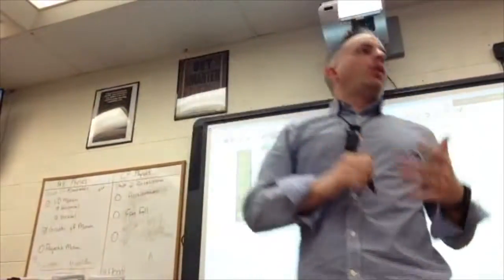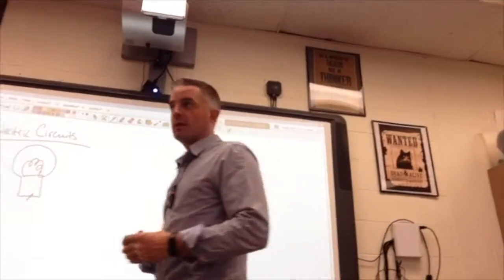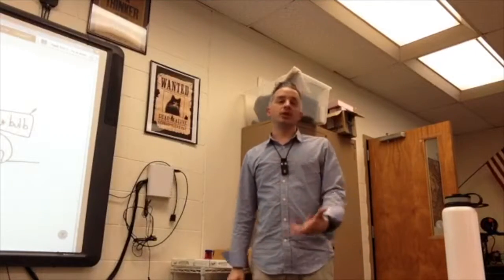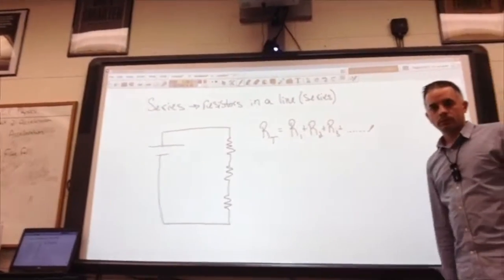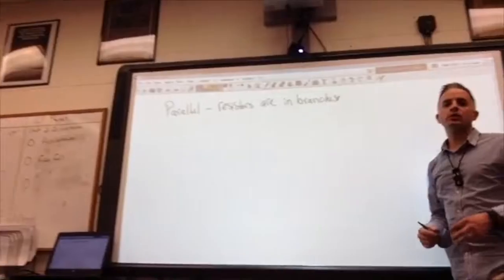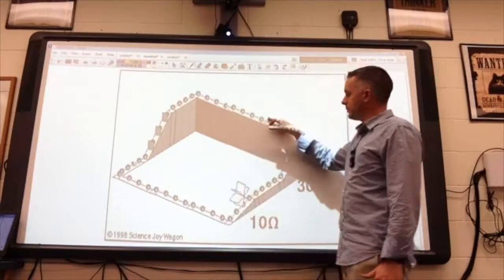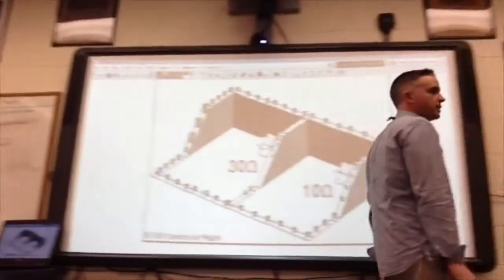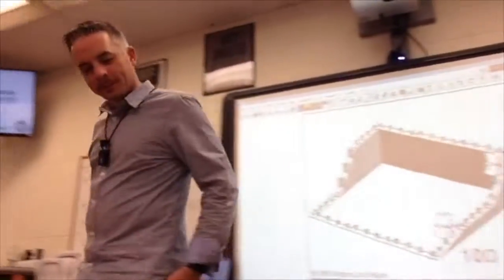ClassView Electric Circuits